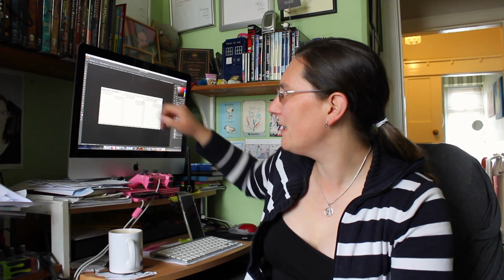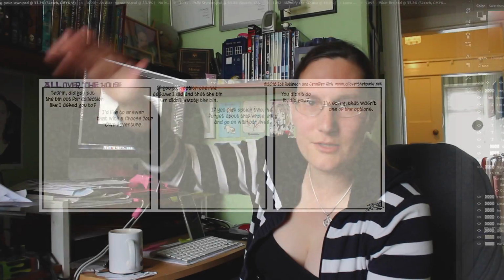Drawing Comics - The Zog #46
It's day two of Zoë's Seven Day Vlog Challenge. Today Zoë goes retro game hunting and draws comics. Enjoy!